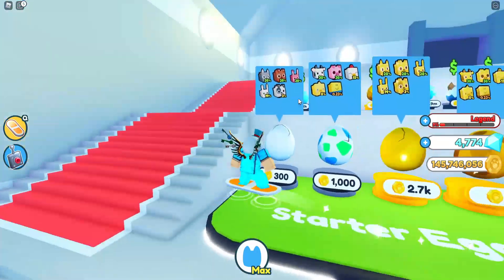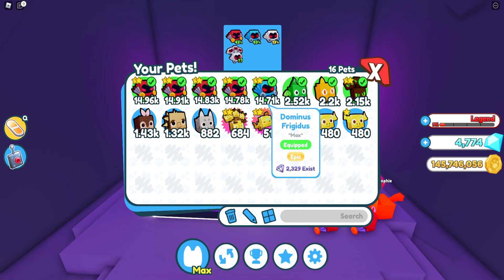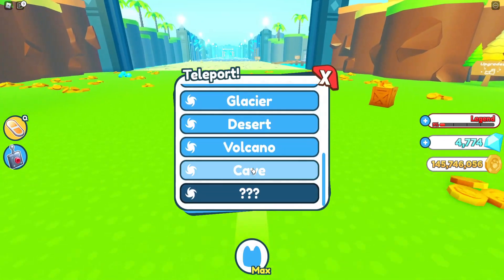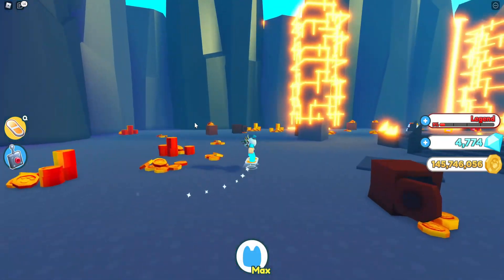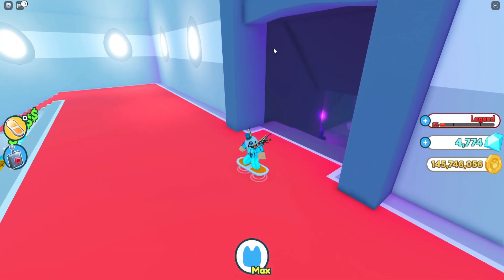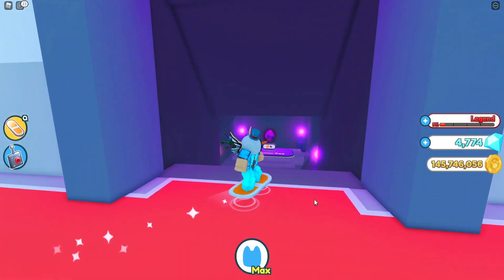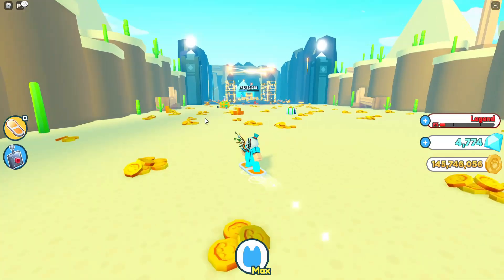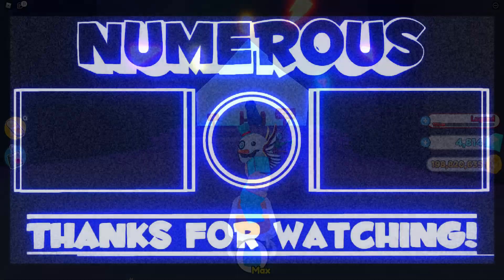HOW TO UNLOCK THE SECRET ROOM IN PET SIMULATOR X! OP DOMINUS EGG! | ROBLOX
Today, I show you guys HOW TO UNLOCK THE SECRET ROOM IN PET SIMULATOR!

👕Make Sure to Buy Some Fire Merch! :)